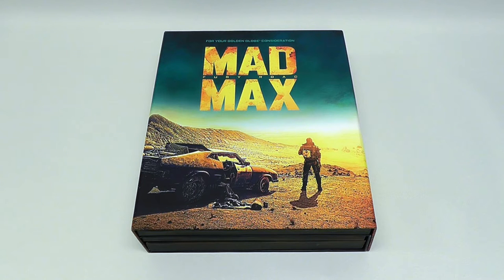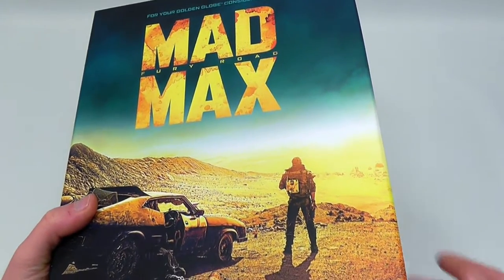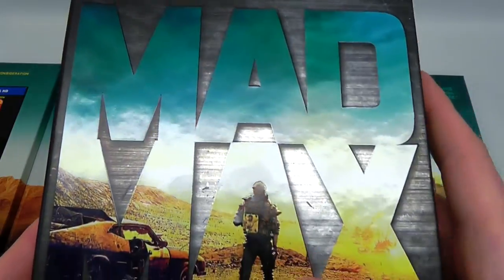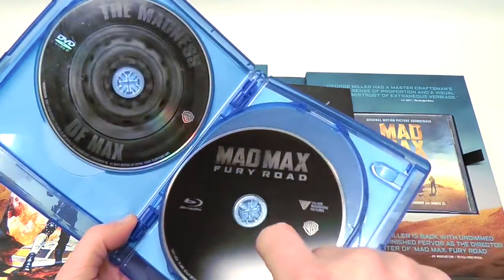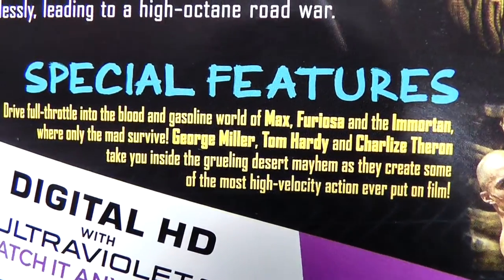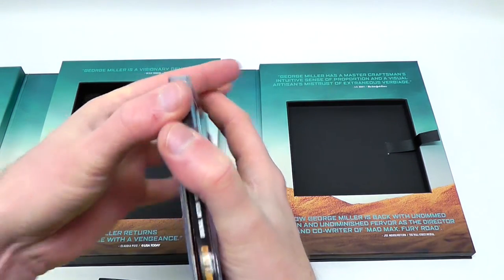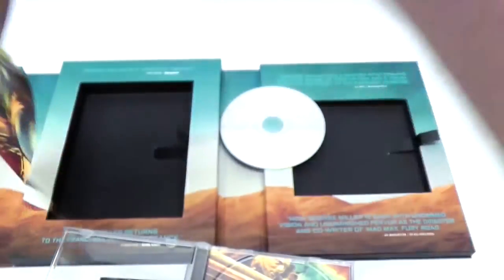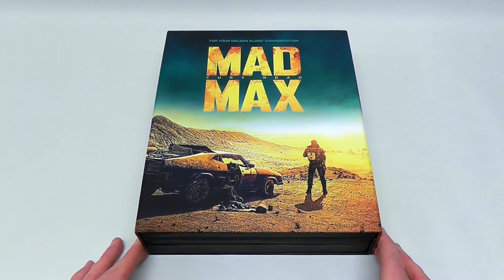Mad Max: Fury Road | For Your Golden Globe Consideration | Limited Edition Promo Box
YES! For this years Golden Globe the members of the HFPA (Hollywood Foreign Press Association) got an absolutely spectacular set of well made box sets for the movies competing. It seems there were actually quite a few films that were given this very treatment (meaning that the overall style of the box was the same on all of them) - like Black Mass, Heart of The Sea, Lincoln and Creed to name a couple. But for me there was one film that stood out as a must have. Yes, this is Mad Max: Fury Road... the limited edition FYC box set.